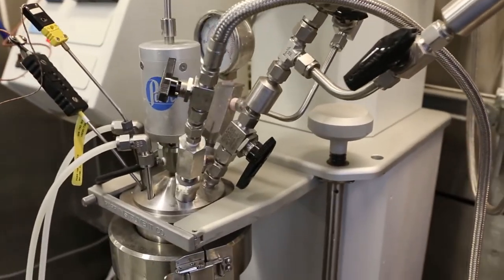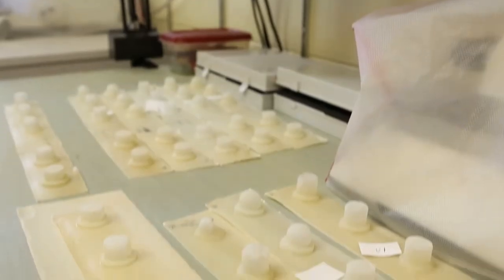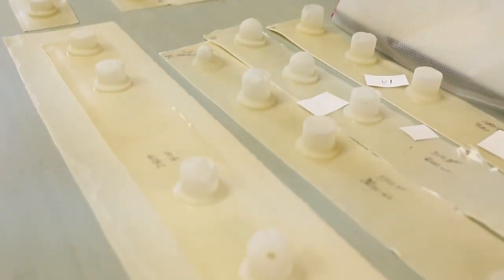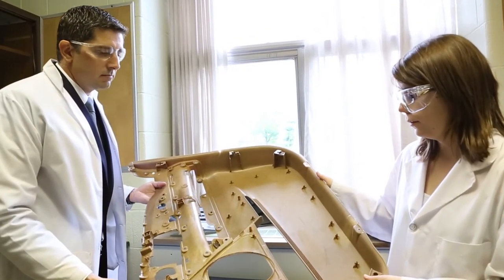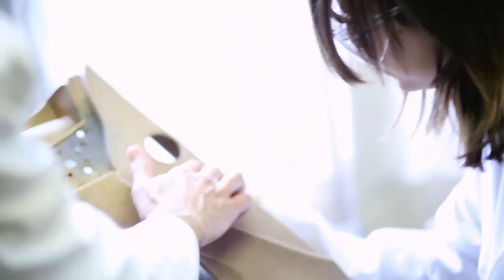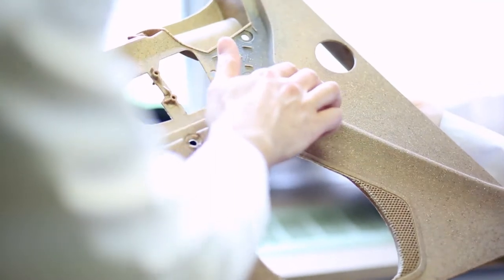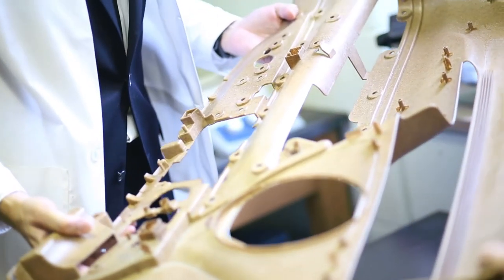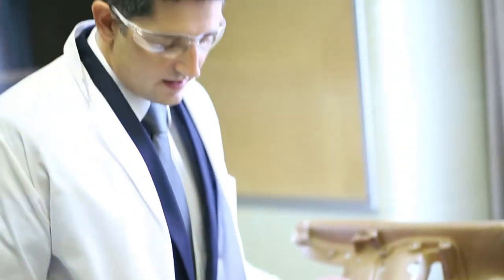Professor Leonardo Simon | WIN Researcher Profile